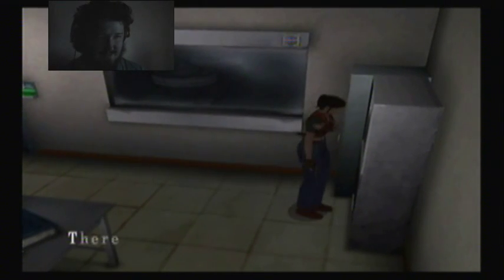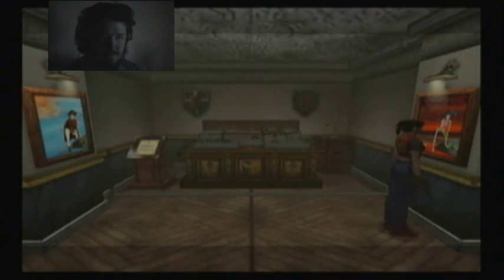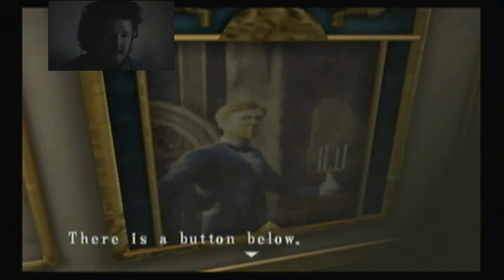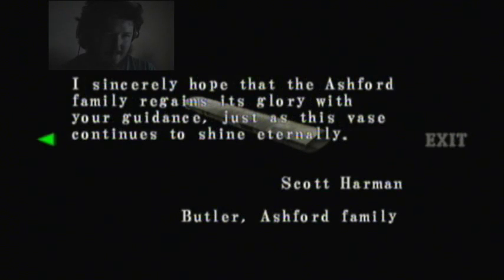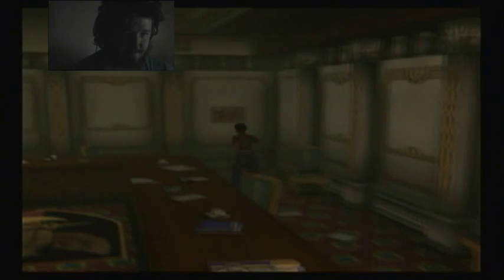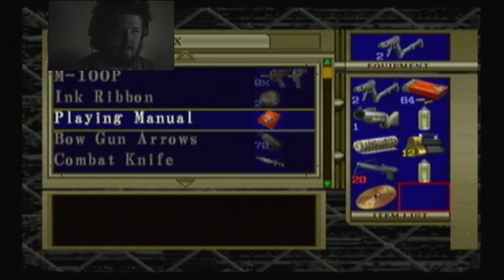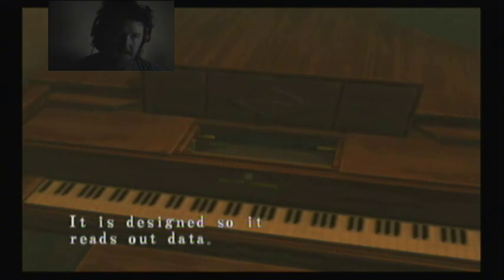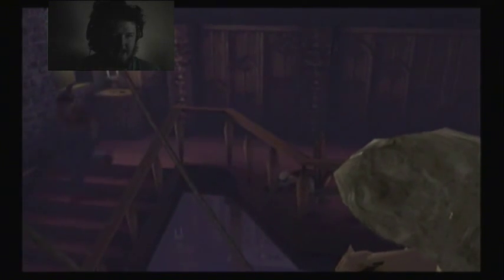Let's Play Resident Evil Code Veronica X #6 "Acting like a yoyo"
But everything will even out in the end, dont worry, more classic Resident Evil action!